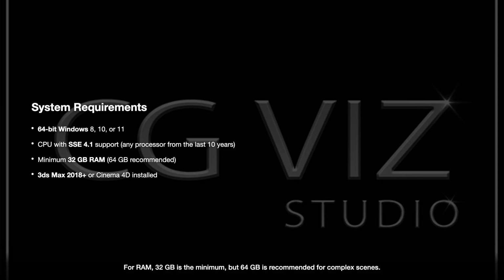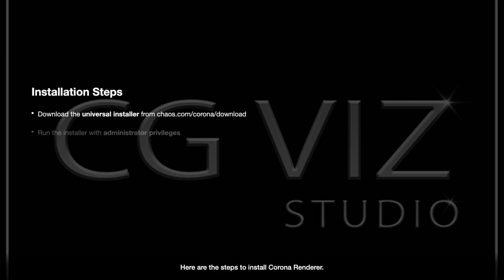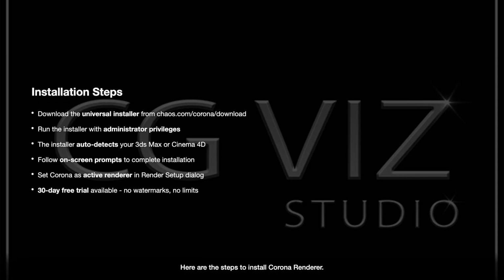What is Corona Renderer? (Corona 14) - Tutorial by CG VIZ Studio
Learn what Corona Renderer is, its key features, what's new in Corona 14, and how to install it step by step on your system.

Corona Renderer by Chaos is a high-performance photorealistic rendering engine for 3ds Max and Cinema 4D, widely used in architectural visualization, product rendering, and interior design.

In this video we cover:
- What is Corona Renderer
- Key features (Interactive Rendering, LightMix, Denoiser, Chaos Cosmos, Chaos Scatter)
- What's new in Corona 14 (AI Material Generator, Gaussian Splats, Night Sky, Fabric Material, AI Upscaler)
- System requirements
- Step-by-step installation guide
- Free 30-day trial info